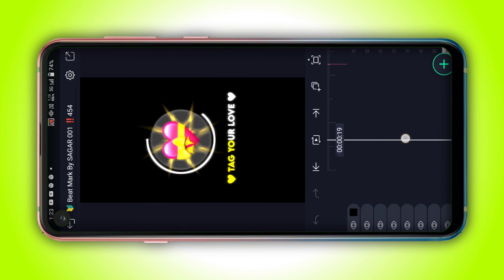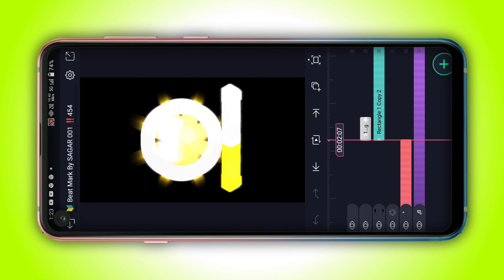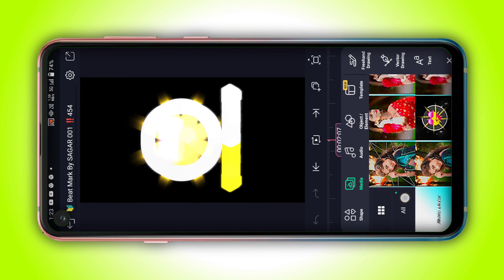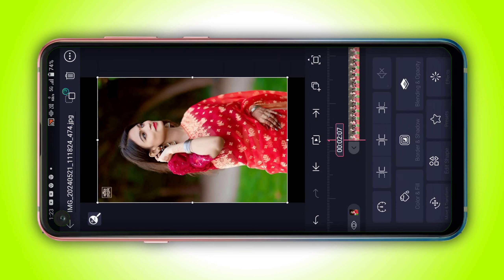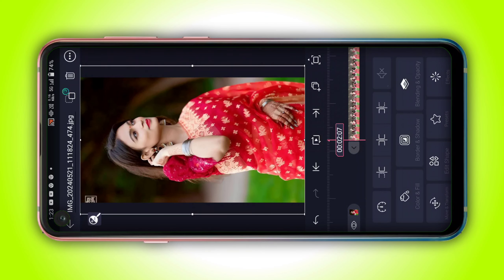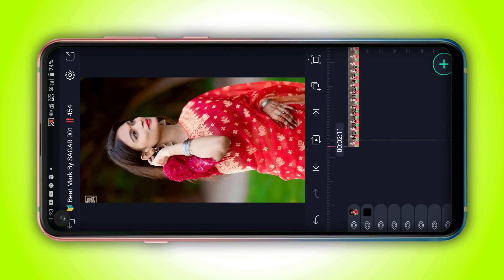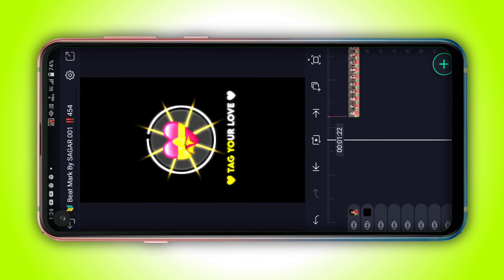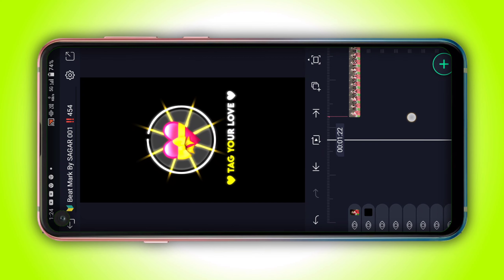চাঁদেতে জোছনা পাওয়া যায় 💝 Bengali Romantic Song Status Video Editing Alight Motion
👋Hello friends,
Welcome to   𝗦𝗔𝗚𝗔𝗥 𝟬𝟬𝟭 𝗢𝗙𝗙𝗜𝗖𝗜𝗔𝗟
Learn and Make Editing Easy
More and More Interesting
Android Editing Tutorials Yet to Come

📌  ( Xml File এর পাসওয়ার্ড ভিডিওতে দেওয়া আছে )👇

          📥 𝗔𝗹𝗹 𝗣𝗿𝗼𝗷𝗲𝗰𝘁 𝗗𝗼𝘄𝗻𝗹𝗼𝗮𝗱 𝗟𝗶𝗻𝗸 ♻️

🔰 ʟʏʀɪᴄꜱ ᴇꜰꜰᴇᴄᴛ xᴍʟ ⤵️ ( ᴾᵃˢˢʷᵒʳᵈ ᴵⁿ ⱽⁱᵈᵉᵒ )

🔰 ʟɪɢʜᴛ ᴇꜰꜰᴇᴄᴛ xᴍʟ ⤵️ ( ᴾᵃˢˢʷᵒʳᵈ ᴵⁿ ⱽⁱᵈᵉᵒ )

                        🎀 Others Video🎀

This Channel DOES NOT promote or encourage any illegal activities. All contents provided by this channel is meant for TUTORIAL PURPOSE only.

                                🔴 NOTES 🔴

🎀All content used is copyright to Sagar 001 . Personal Use or commercial display or editing of the content without proper authorization is not allowed.

🎀Some images, music Videos , Graphics, Are shown in this video May be copyright to Respected Owners, Not mine .